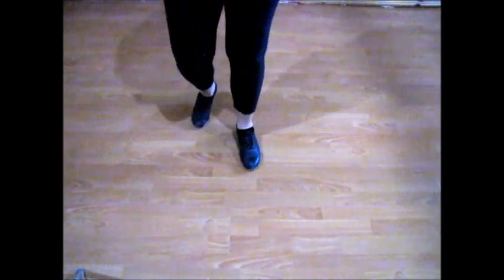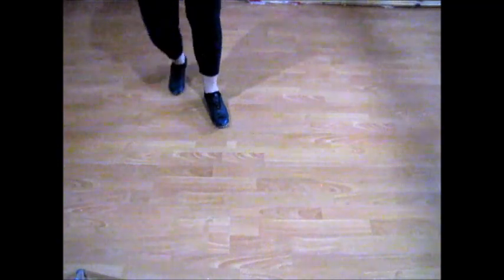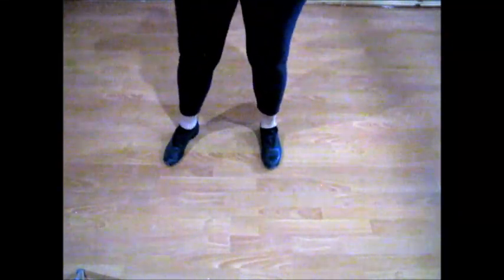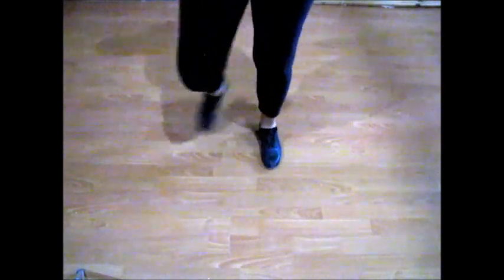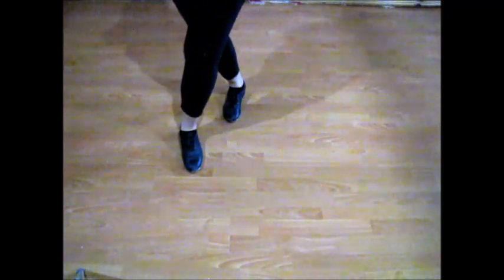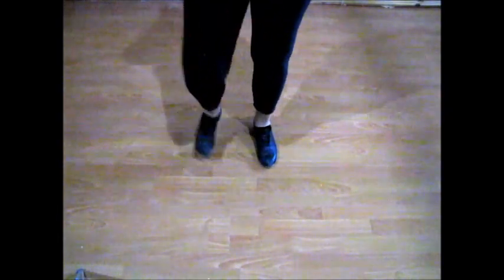WORKOUTS - TAP DANCE Episode 3 - Easyto follow and with music. Workout Exercises E/F/G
More Beginner Tap Steps – Toes, Balls and Heels and the six different parts of the foot used in Tap: